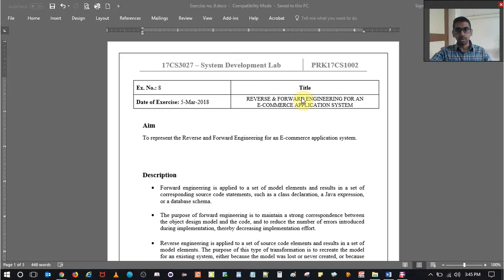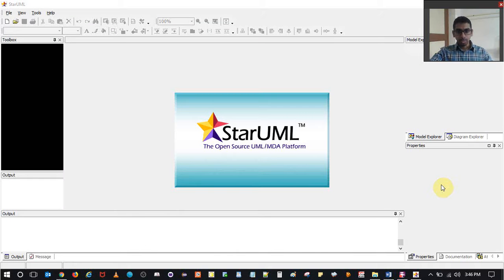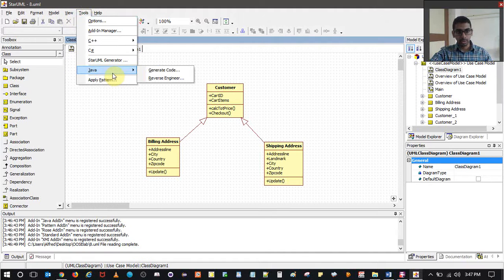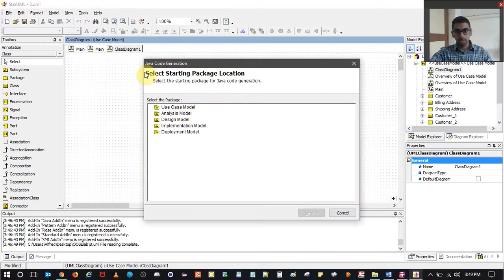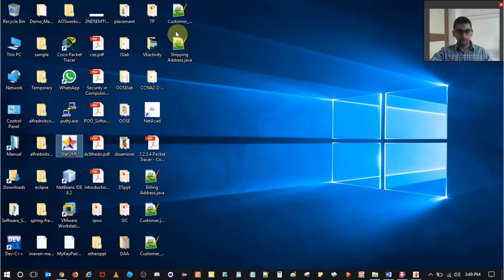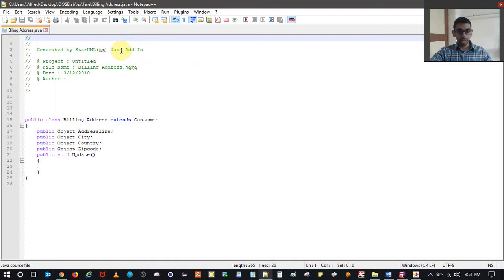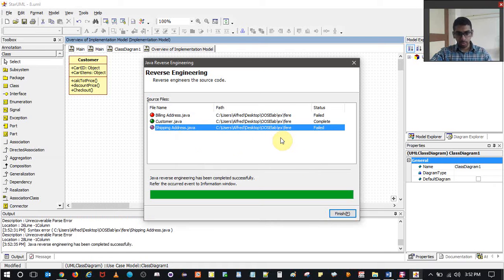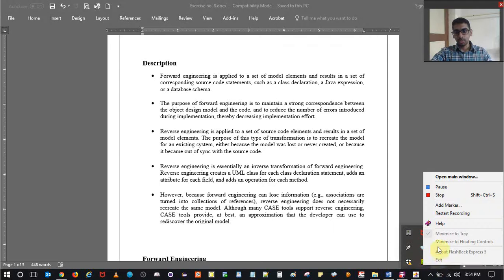Exercise no 8